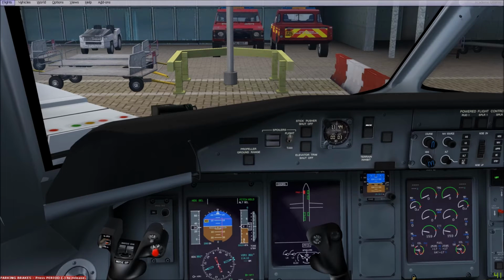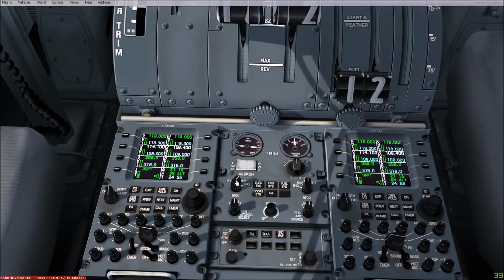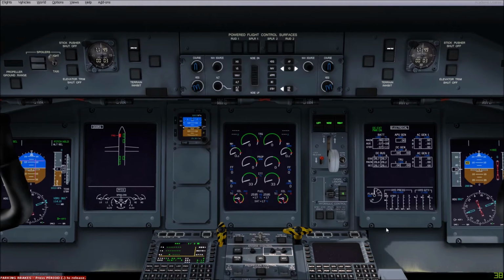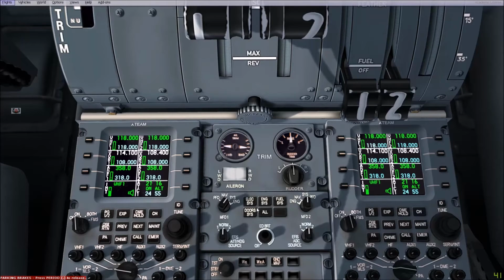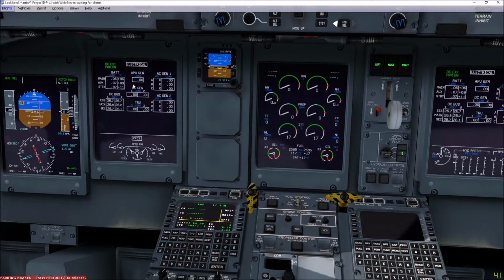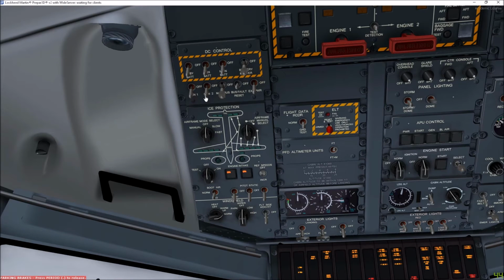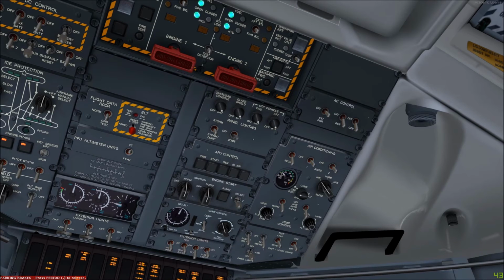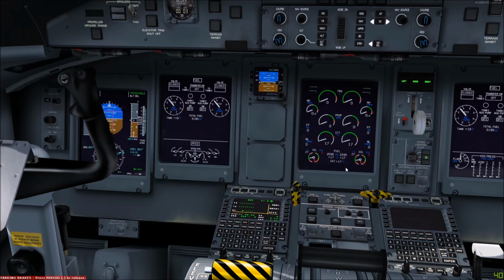Q400 Flight Deck Guide 2: MFD, Electrical & Fuel Systems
A description of the MFD as well as the controls and gauges for the electrical and fuel systems of the Q400.
NOTE:
These videos are for flight sim/entertainment purposes, not for real world flight training.